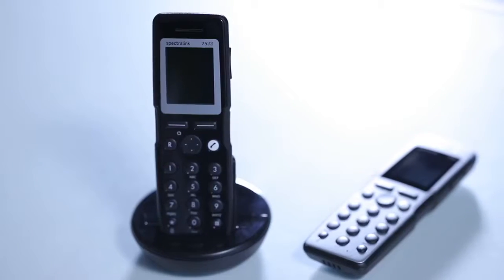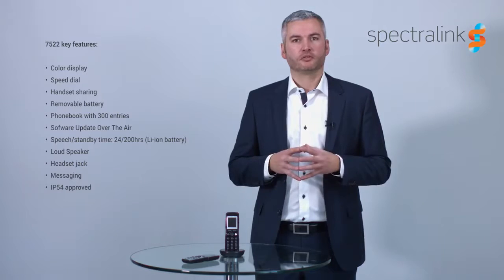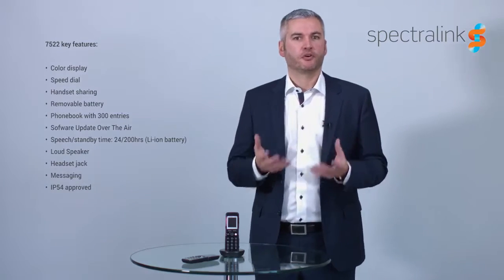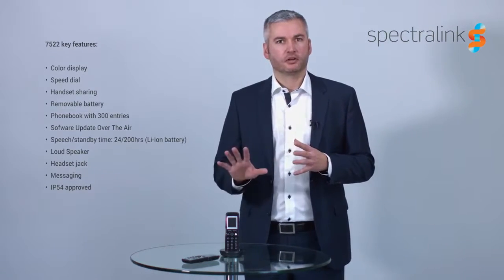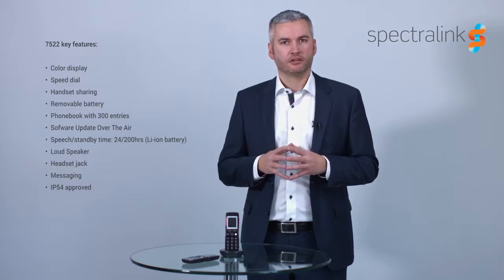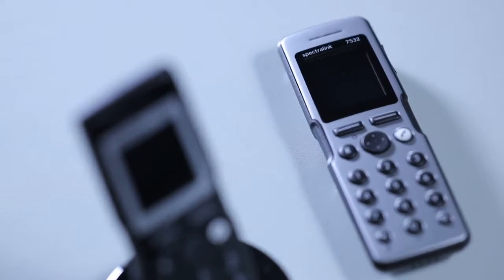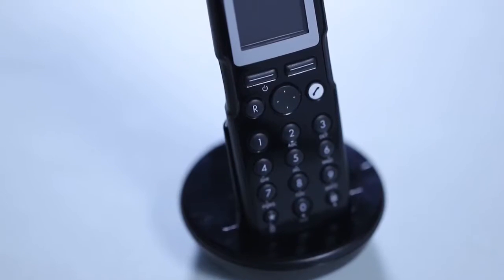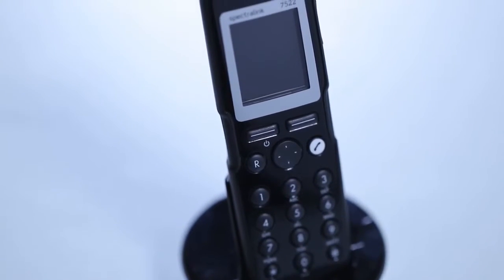Spectralink 75 Series Overview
Spectralink leads the enterprise mobility market with the industry’s most deployed wireless solution portfolio optimized for mission-critical healthcare, retail, manufacturing and hospitality applications.

What sets us apart? Things like superior voice quality, connectivity and enterprise-grade durability and reliability. Over 500 partners worldwide delivering an end-to-end solution together with UC telephony, Wi-Fi and DECT mobility solutions and industry-focused applications.